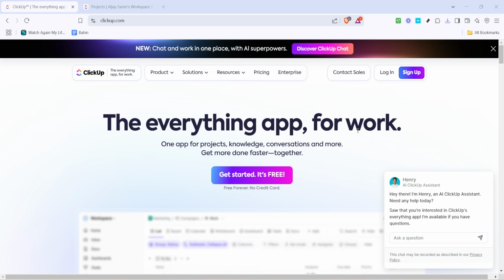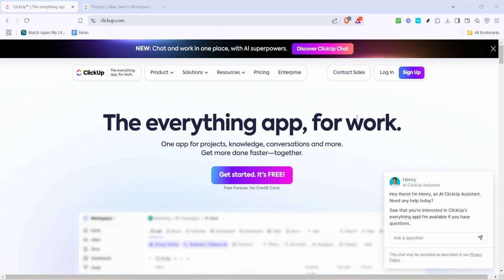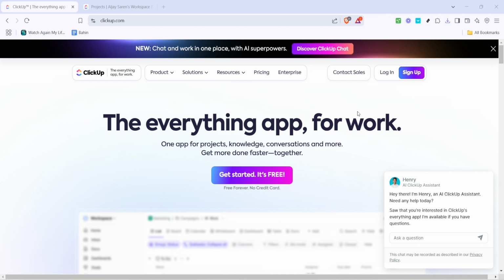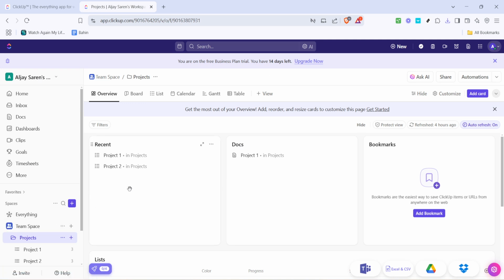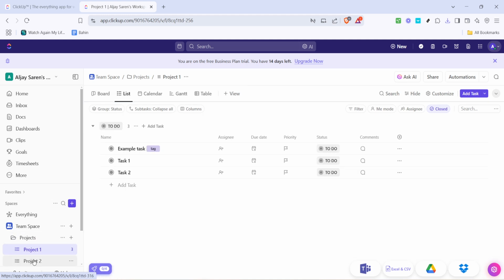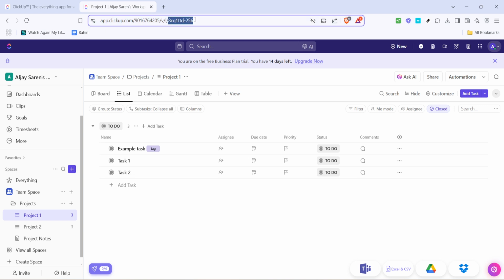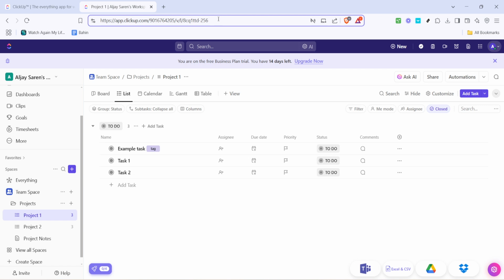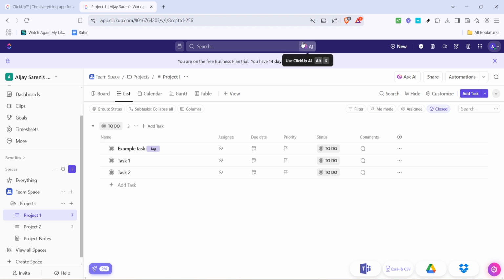How to Get List Id Clickup (Full 2025 Guide)